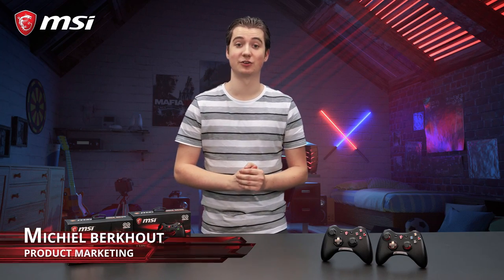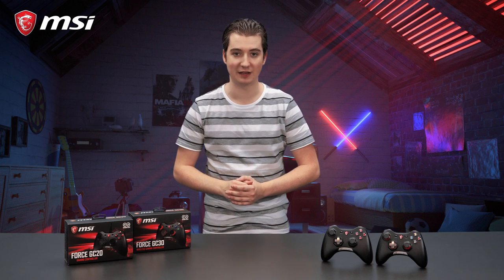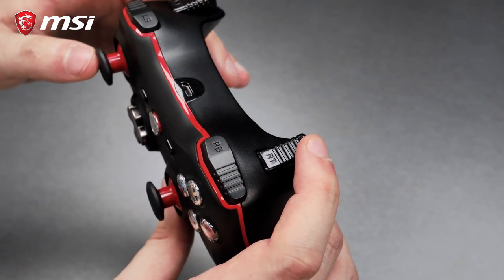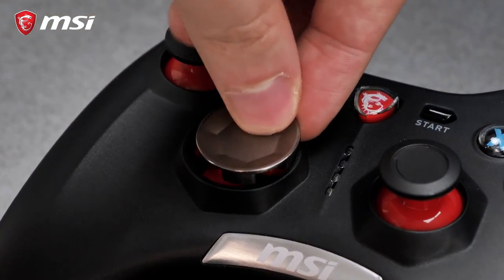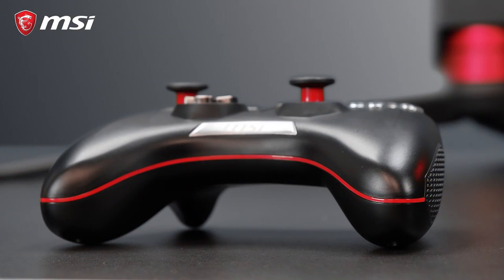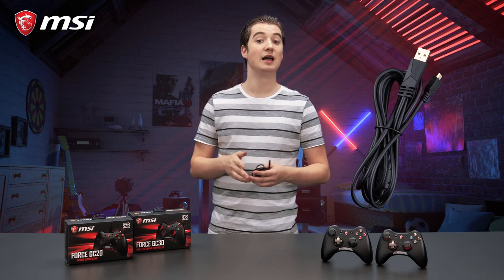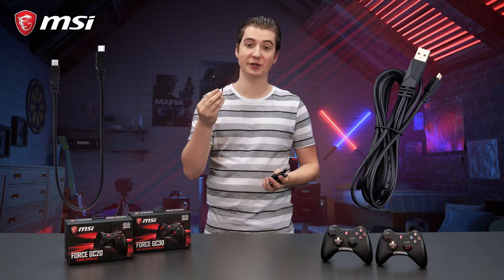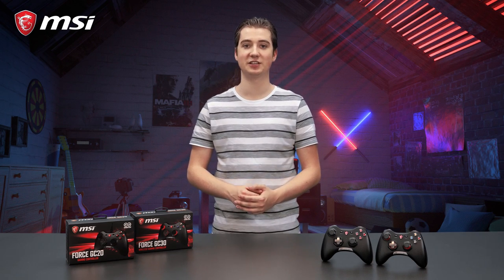MSI Force Series Gaming Controllers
This video covers the MSI Force Series Gaming Controllers. From their iconic MSI Gaming Red & Black design to the technical features that ensure precise and durable control.